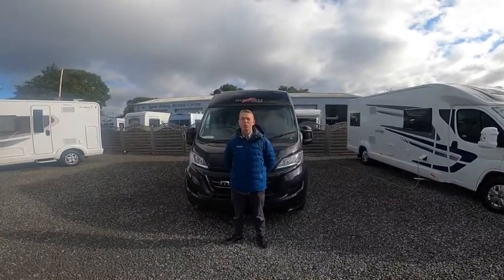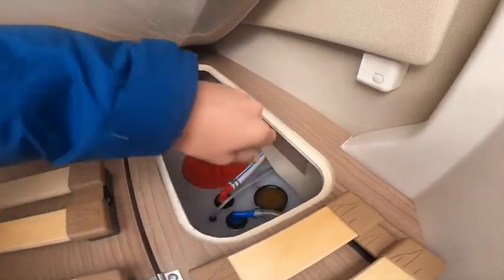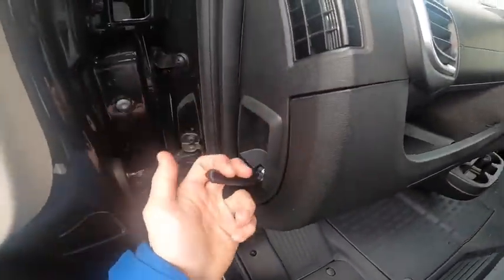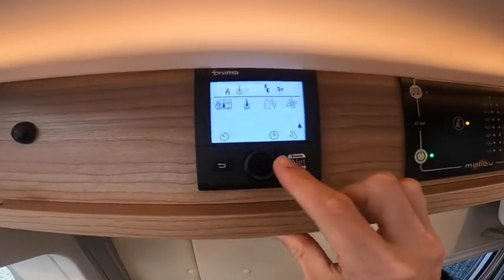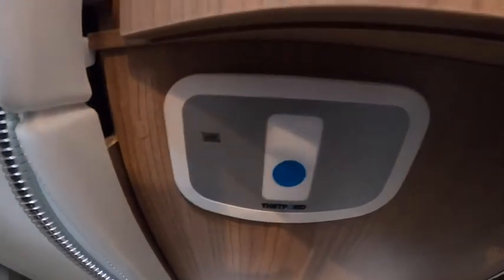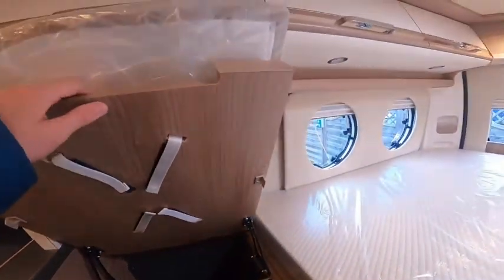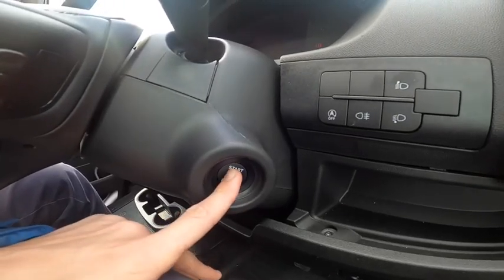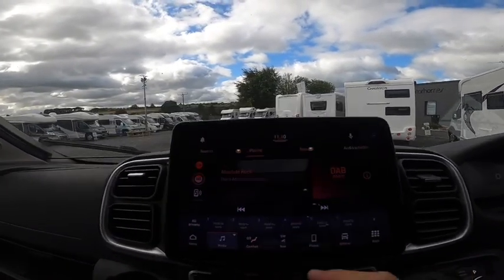Malibu Charming 640LEK Handover